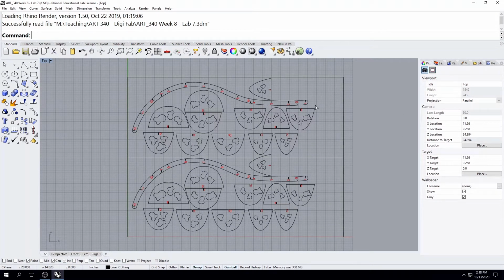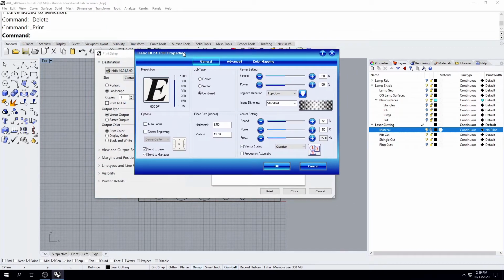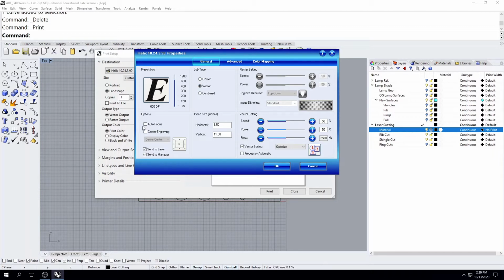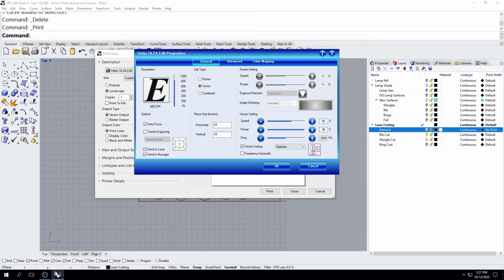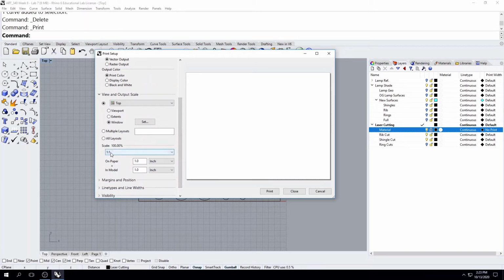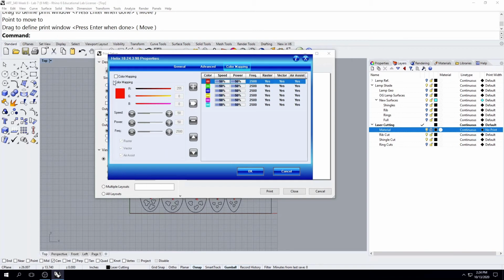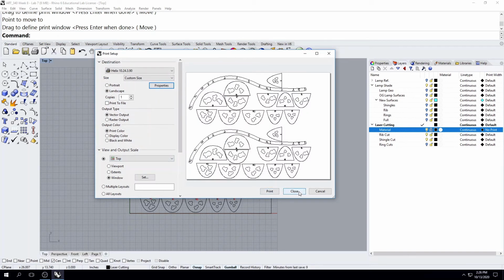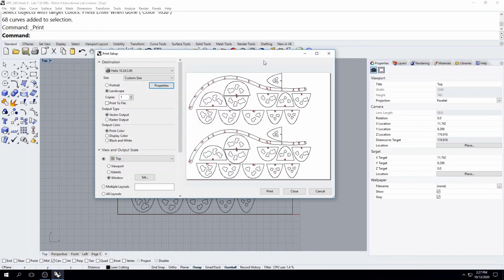ART 340 Week 8 - Laser Cutting Settings